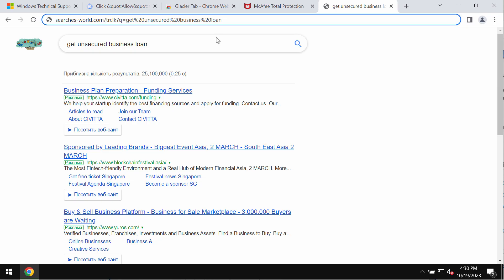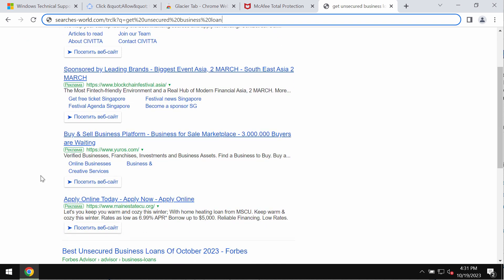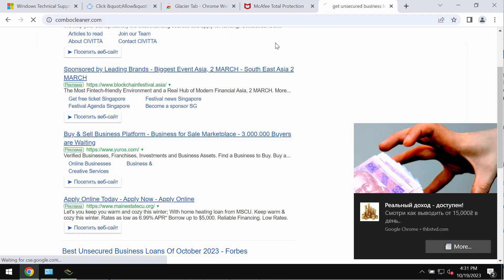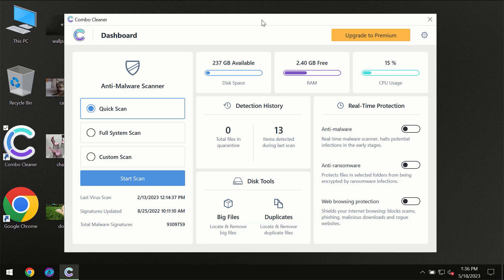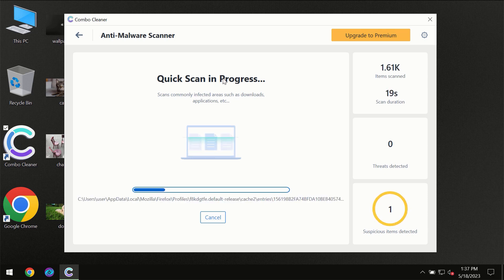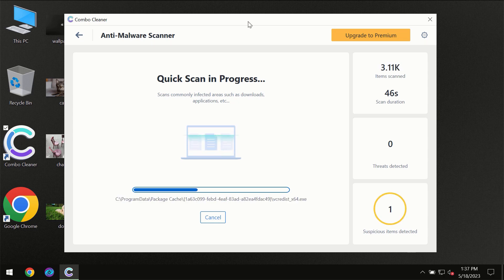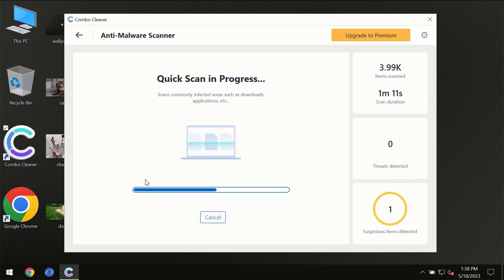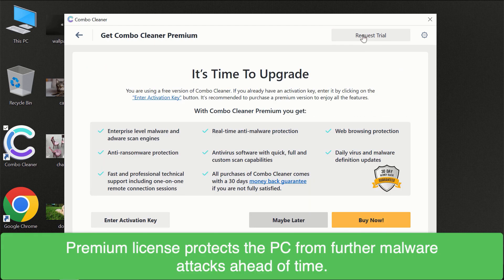Searches-world.com hijacker removal.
Searches-world.com is a browser hijacker that causes multiple unwanted browser redirects without the user's approval. Don't tolerate it! Get rid of it with Combo Cleaner Antivirus via the official or, optionally, use the manual recommendations set forth in the video tutorial.

More information about this threat can be found in this detailed guide